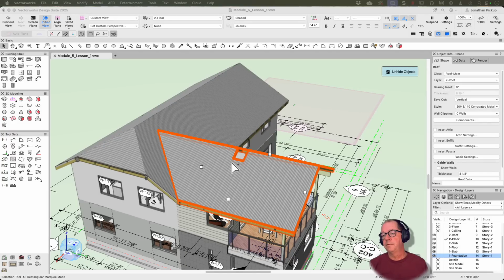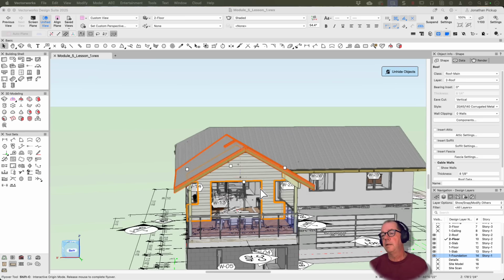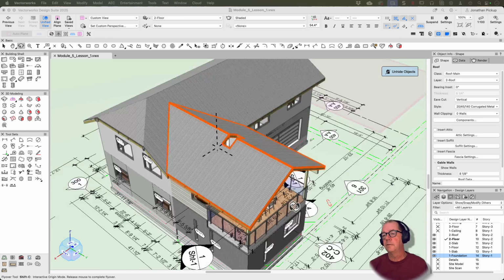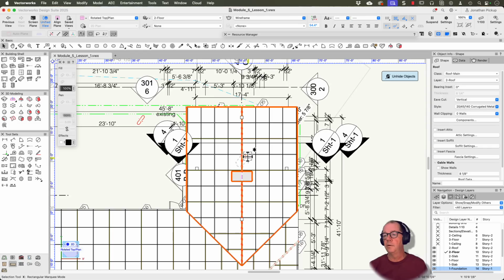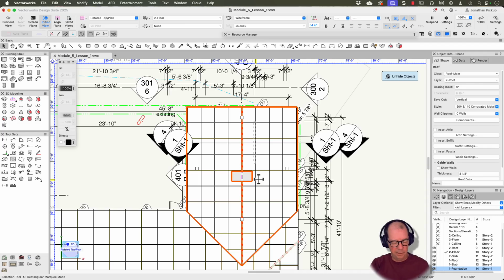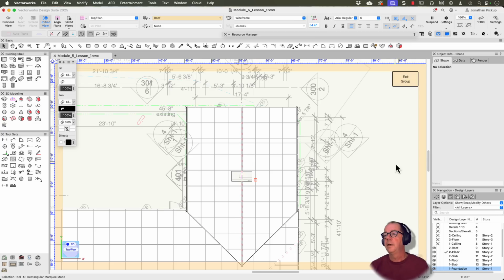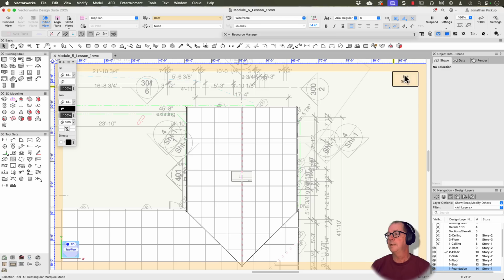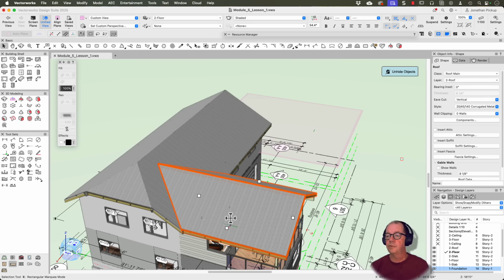Quick Fix for Roof Hole in Vectorworks Model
Join Jonathan as he delves into a common architectural tweak using Vectorworks in this insightful episode. Discover how he seamlessly fixes a roof's aperture where a fireplace once stood, transforming it to accommodate new doors. By employing handy keyboard shortcuts and nifty tricks, Jonathan demonstrates how to eliminate roof holes efficiently. This brief tutorial hints at a more extensive guide available to his website members, perfect for design enthusiasts eager to enhance their skills. Tune in for this quick yet informative tip on architectural design modifications.